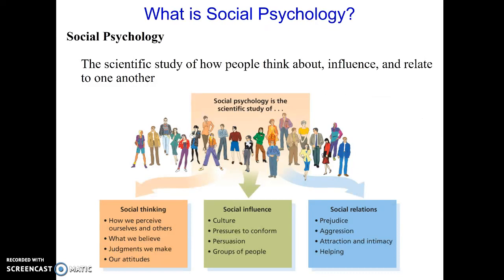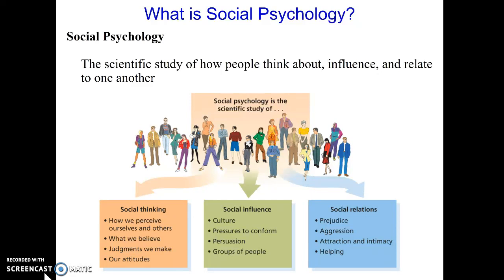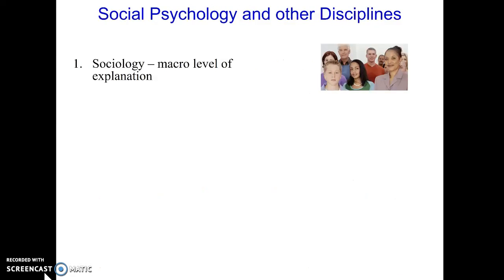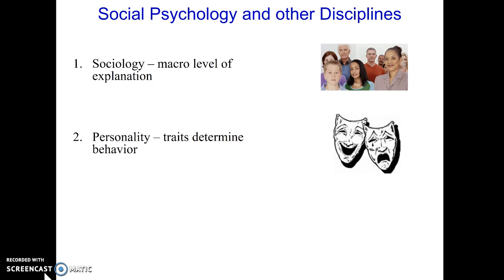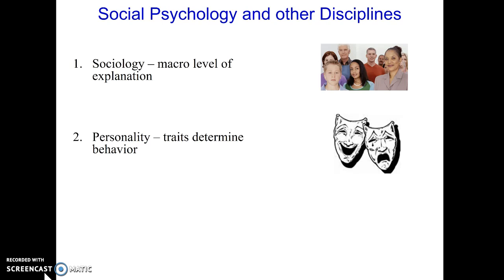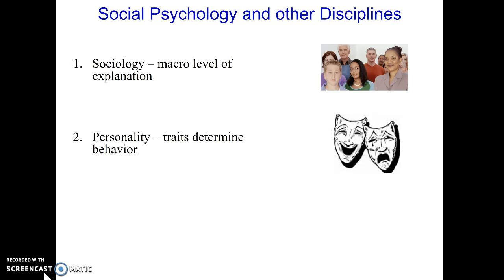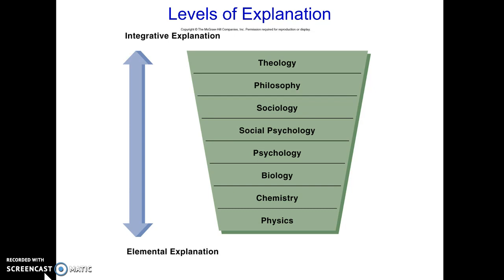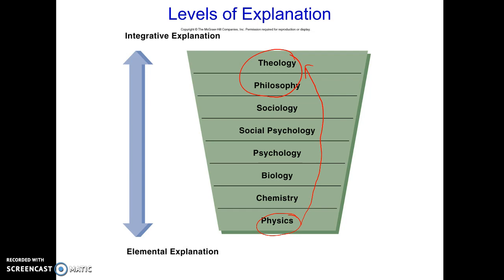Chapter 1 Lecture 1